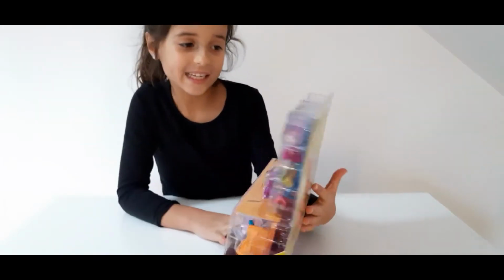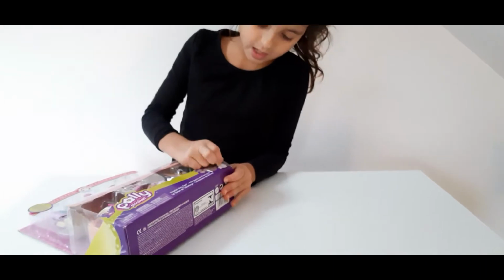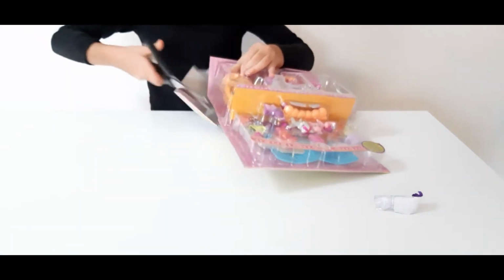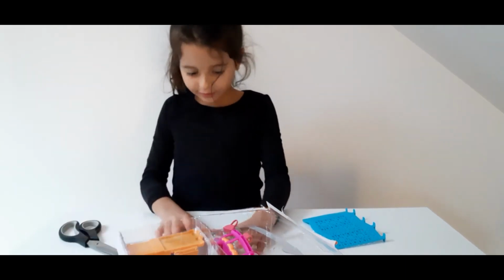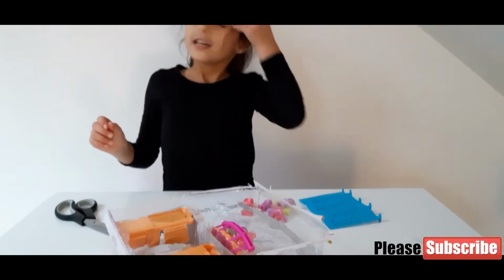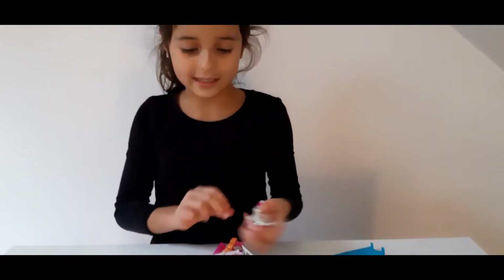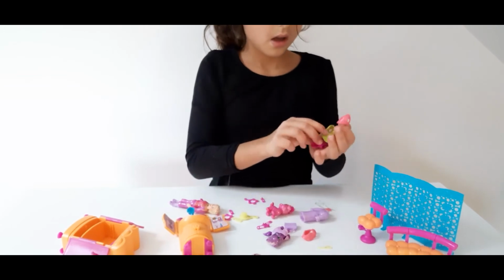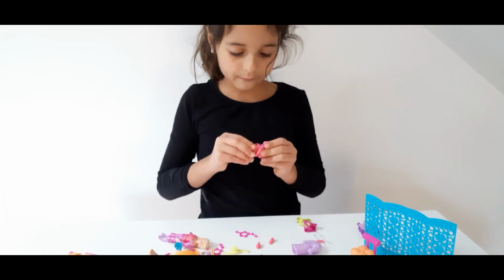Polly pocket toys set: Part one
In this video, I open and show my Polly pocket toys set.
DLN Kids TV